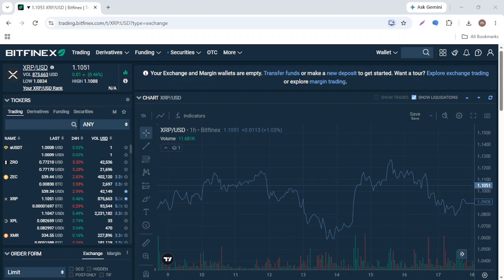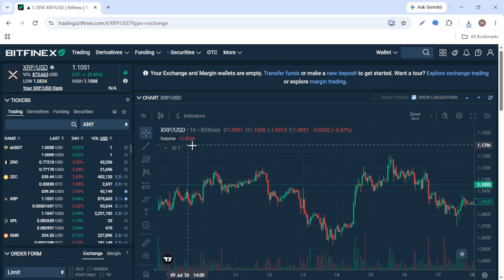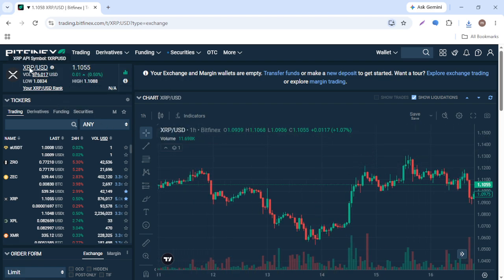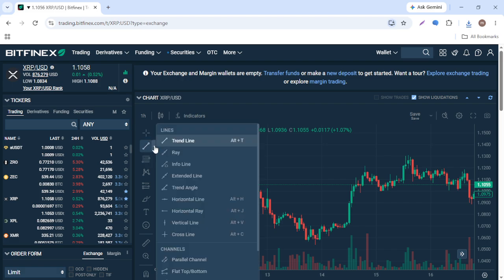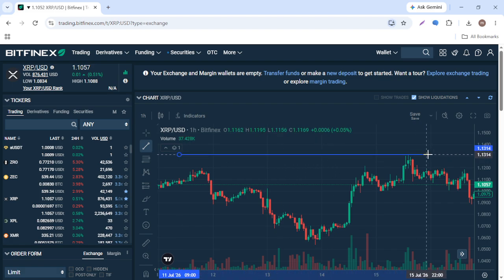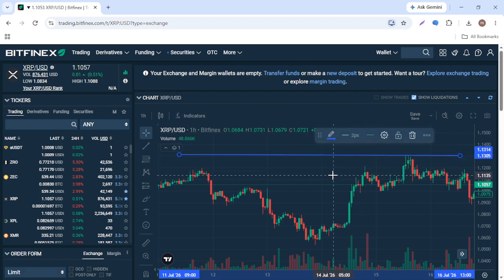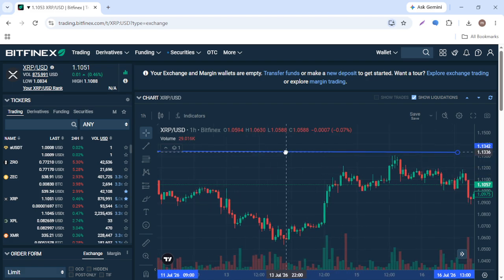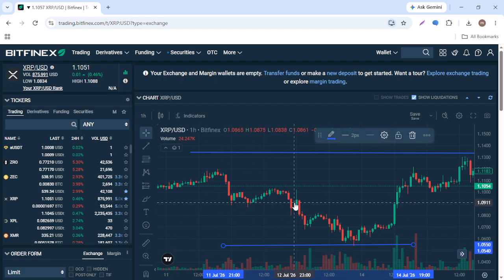How To Draw Trend Lines On Bitfinex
Learn how to draw trend lines on Bitfinex using the latest 2026 charting interface. This tutorial explains how to use the Trend Line drawing tool to identify market trends, support levels, and resistance levels on cryptocurrency charts. By the end of this guide, you'll know how to create, position, and adjust trend lines for more effective technical analysis.

Video Chapters:
00:00 - How to Draw Trend Lines on Bitfinex (2026)
00:09 - What Are Trend Lines in Technical Analysis?
00:17 - Open the Bitfinex Trading Chart for Any Trading Pair
00:26 - Where to Find the Trend Line Drawing Tool on Bitfinex
00:33 - Select the Trend Line Tool on Bitfinex Charts
00:41 - How to Draw an Uptrend Line from Swing Lows
00:50 - How to Draw a Downtrend Line from Swing Highs
00:58 - Connect Price Highs and Lows with Trend Lines
01:05 - Adjust and Move Trend Lines on Bitfinex Charts
01:15 - Draw Multiple Trend Lines for Support and Resistance
01:23 - Bitfinex Trend Line Tutorial Complete